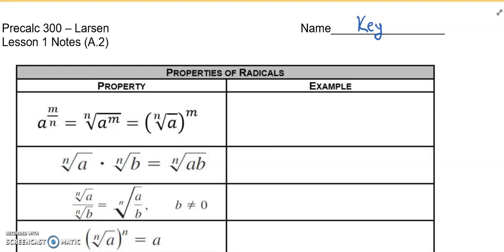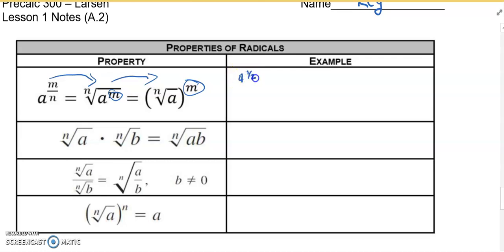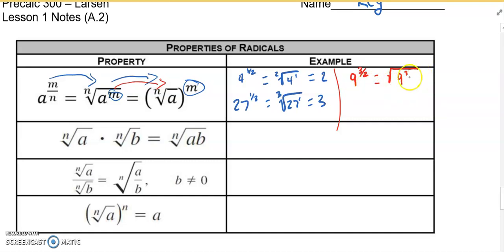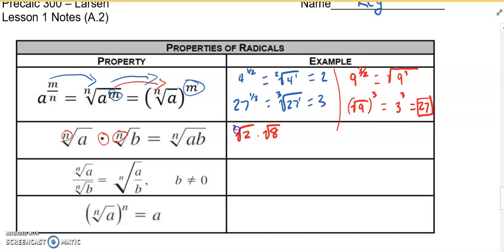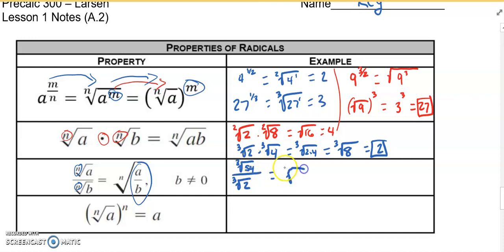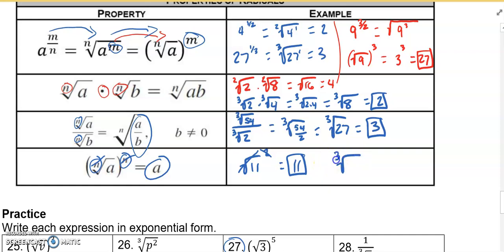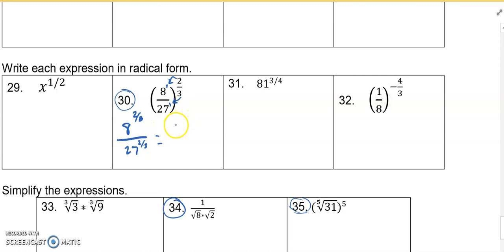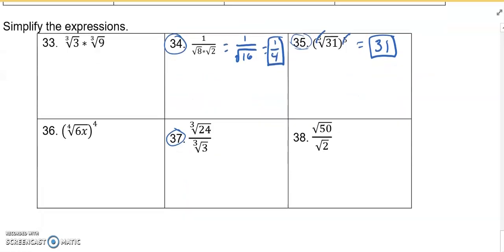Lesson 1c (R.2)